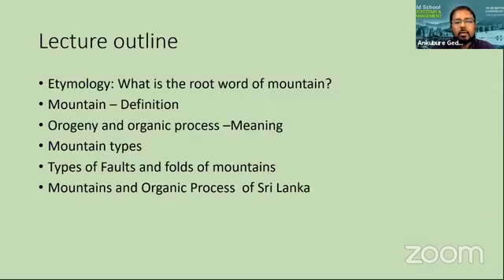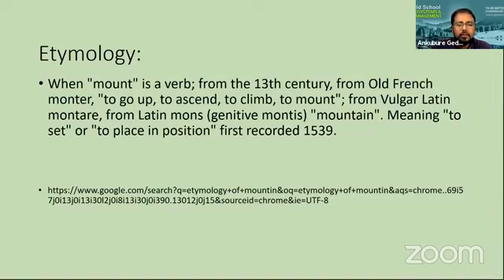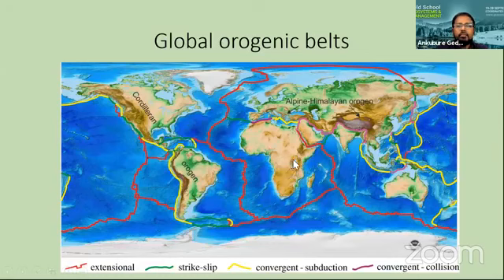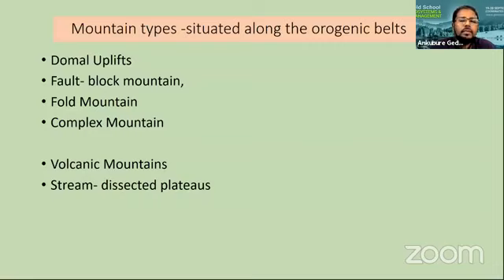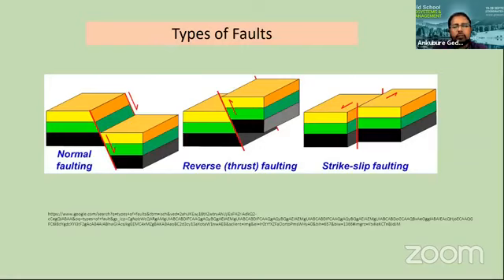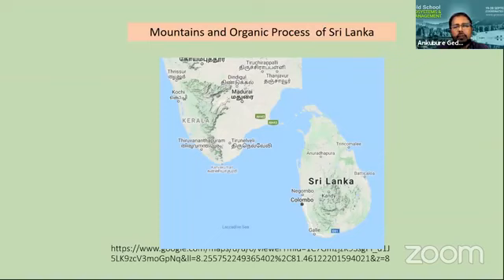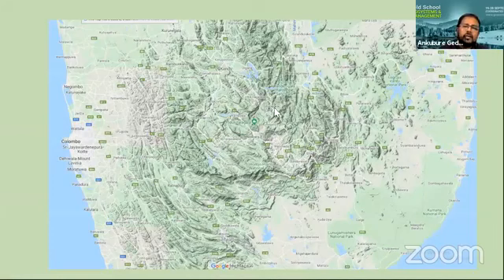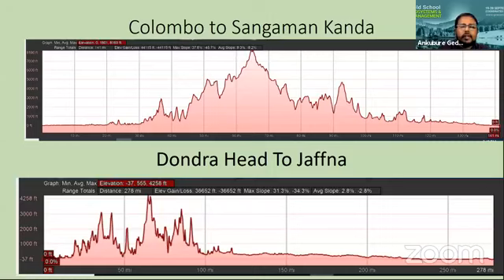1.2 | 5 | Dr. A.G. Amarasinghe | Basic Geological Understanding of Mountains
Topic: Basic Geological Understanding of Mountains

Dr. A.G. Amarasinghe, Head, Geography Department, University of Kelaniya, Sri Lanka.

NOTICE